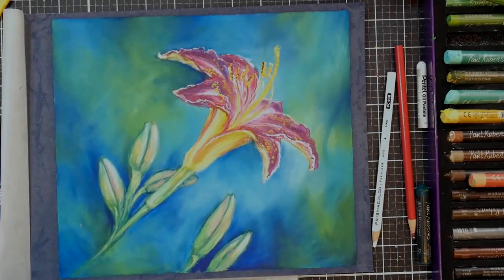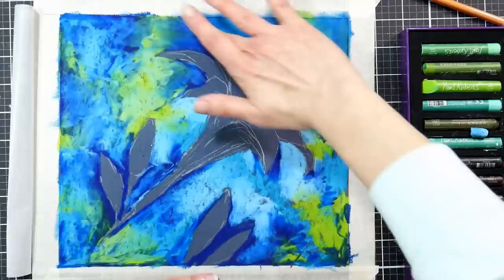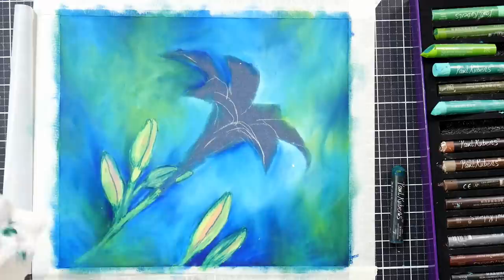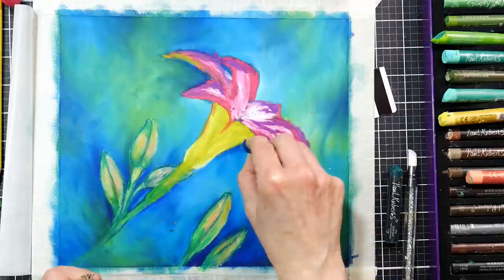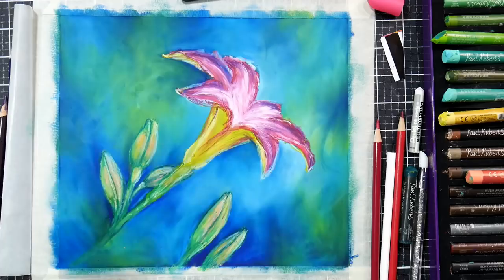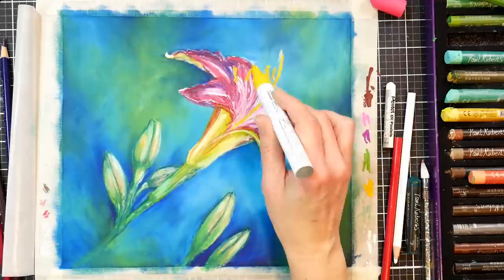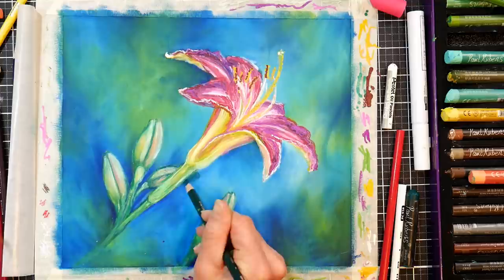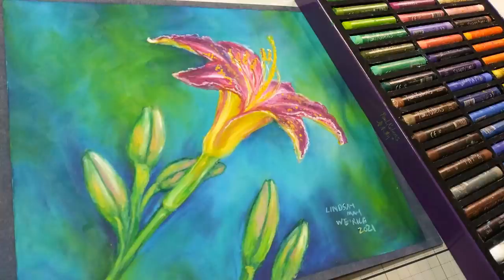Oil Pastel Lily on PastelMat Demo // Sketchbook Sunday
Let's draw and paint a beautiful lily in oil pastel!

Note, this project uses oil pastel and Soft pastel for Beginners uses soft pastels which are the chalky kind.

Supplies:
Pastelmat paper
Paul Rubens Pastels (recommend for quality and value) Paul Rubens Oil Pastels
Harder and cheaper Pentel pastels: Blick Amazon
Prismacolor pencils
Silicone tipped tools
Oil based markers